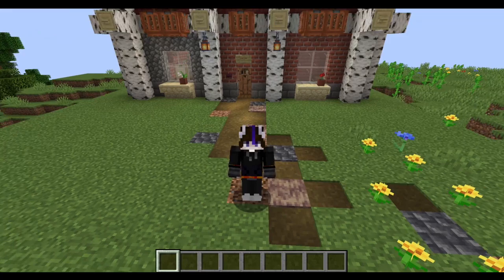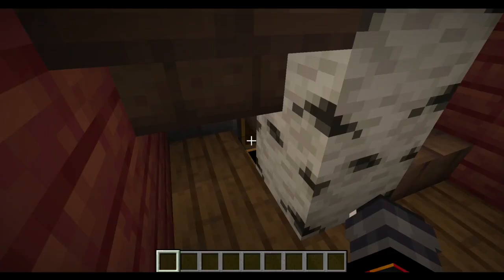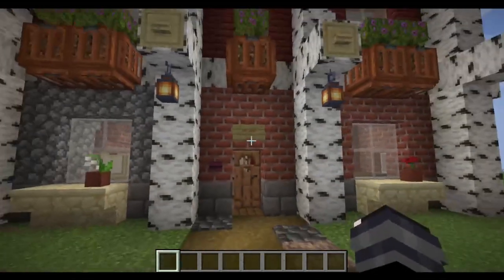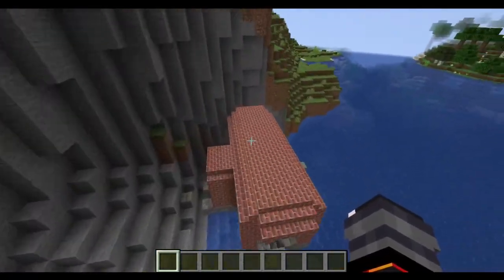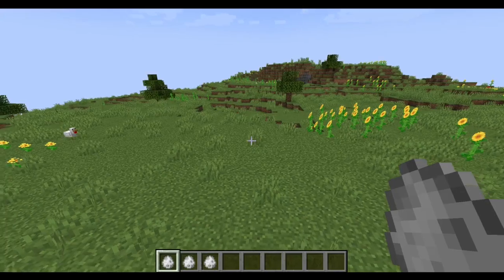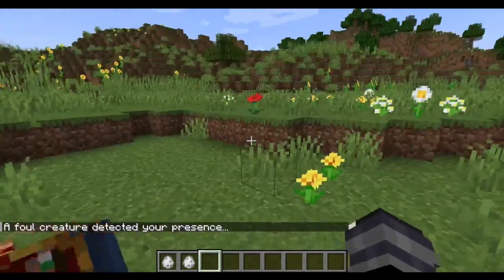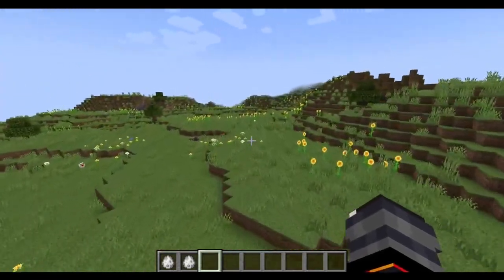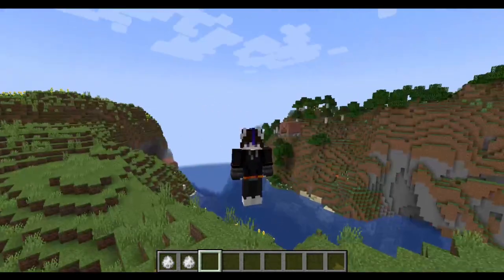THE DOGMAN IS HUNTING ME - dogman mod showcase